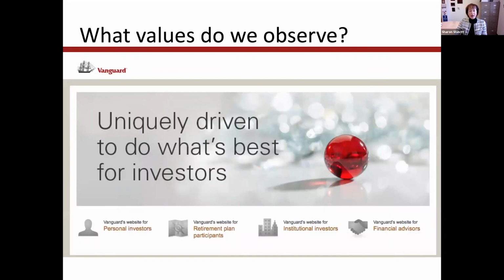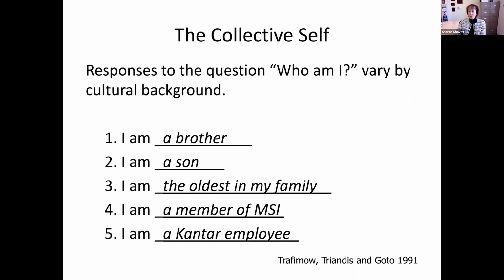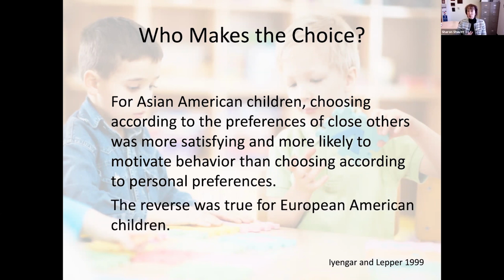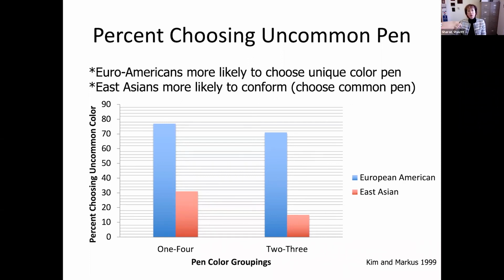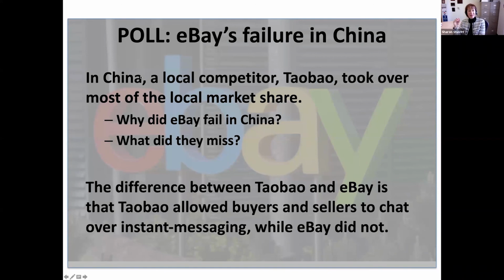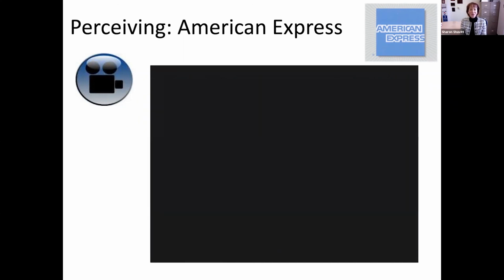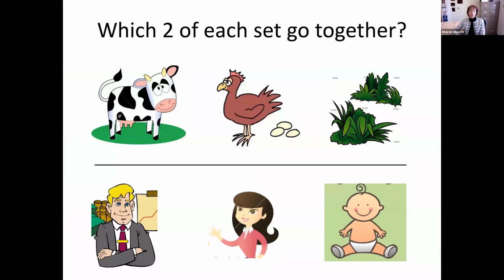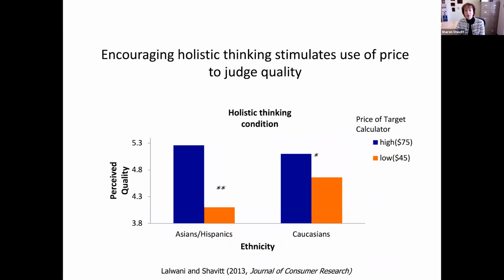Tools for Understanding Consumer Culture - Sharon Shavitt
In this virtual workshop, Sharon Shavitt (University of Illinois at Urbana-Champaign) will help marketers develop strategies that work in diverse cultures. She will share how an understanding of global and regional cultural differences can help marketers create more effective branding and pricing strategies. With hands on examples and exercises, attendees will learn the cultural background “clues” that can help marketers create more effective branding, brand extension, and pricing strategies. The workshops will dive into the differences and commonalities in the value profiles of Eastern and Western consumers, focusing on the cultural core values that predict consumer motivation. This workshop is for researchers and B2B and B2C marketers who want to ensure that their strategies speak to the things that matter to their customers.